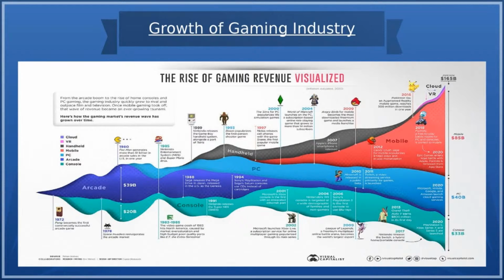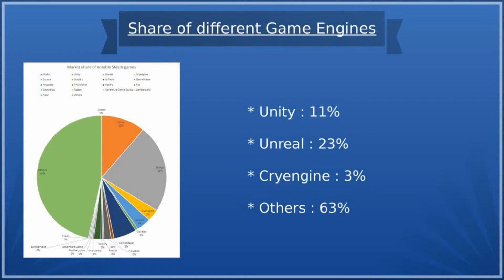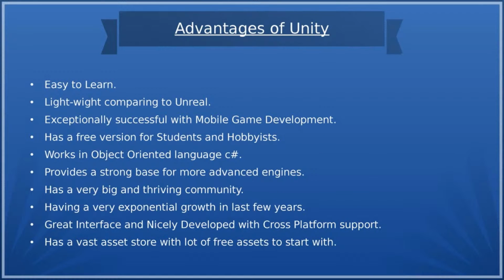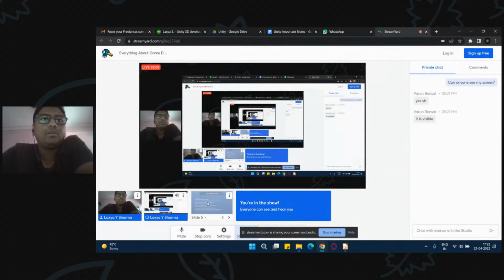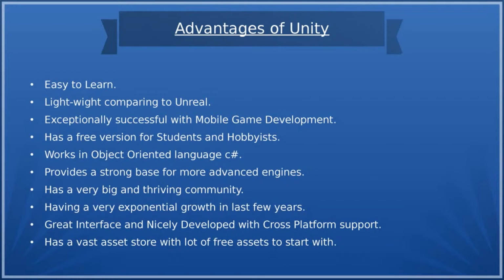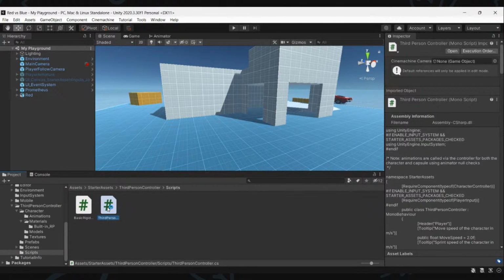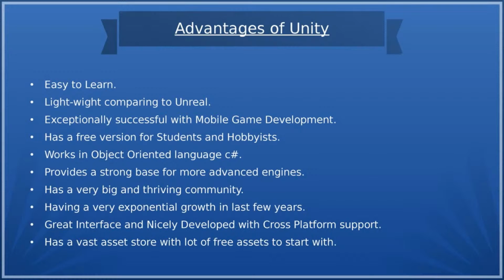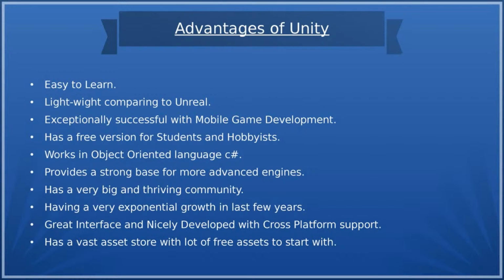Everything About Game Development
If you are looking for a new & extremely useful tech skill, this is your course. Augmented Reality is so much popular right now!
According to the recent reports, Augmented Reality is going to be a billion dollar industry by 2021.

Learn the basic principles of AR design, the different types of extended reality (XR) technologies, and how AR is opening up several exciting new use cases, especially on mobile.

Join are Discord Server for Community Support and Learning on AR